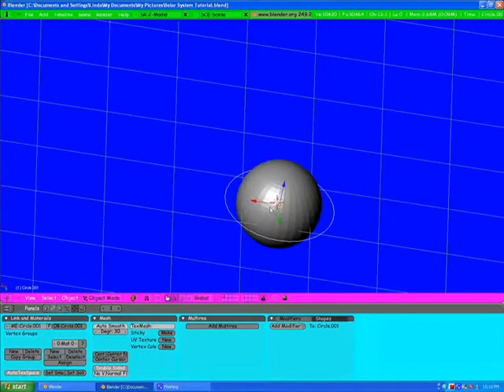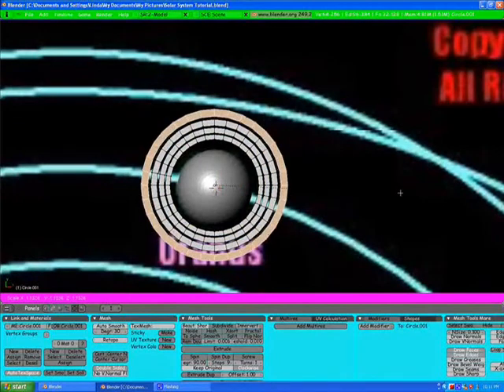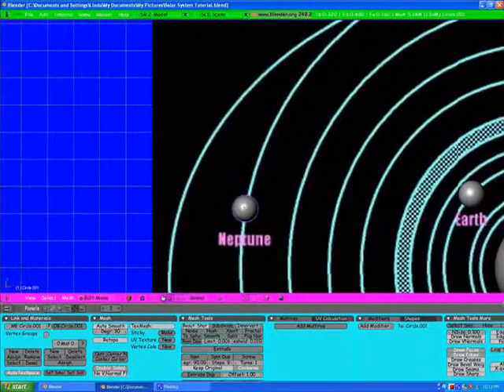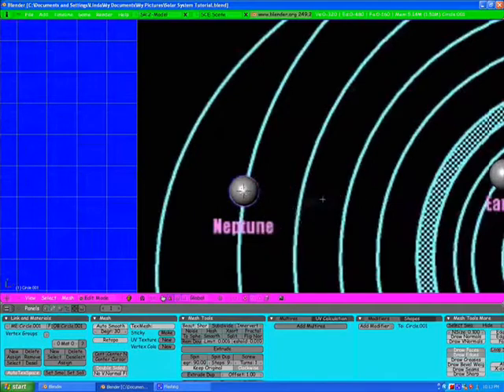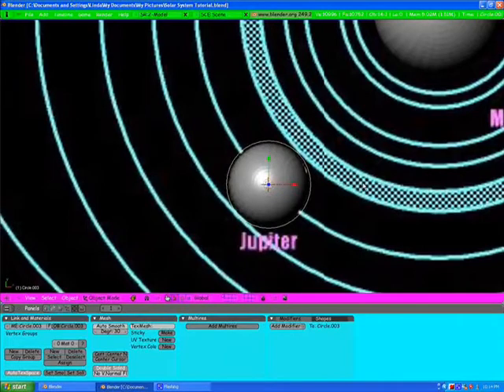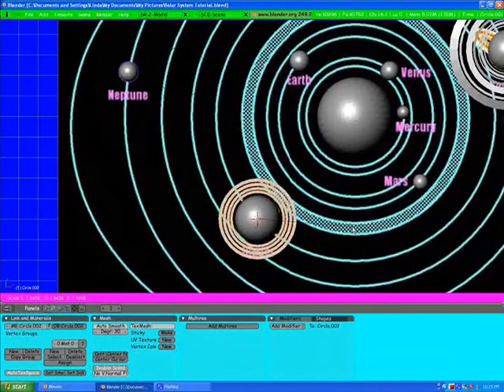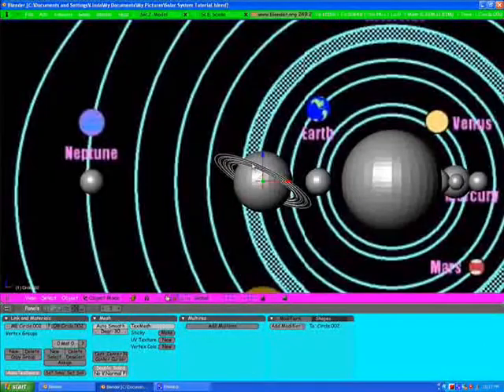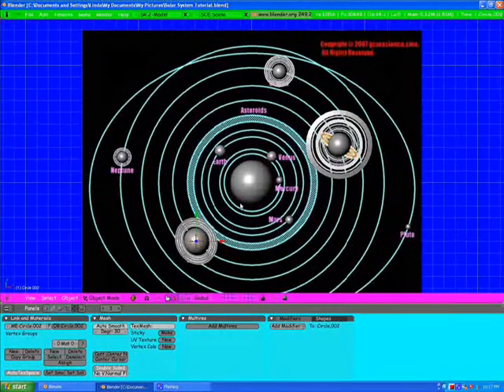Blender for Beginners 7th Tutorial (Building a Solar System Movie Pt2 2/2)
The seventh in a complete series of tutorials i will be making for people who are beginers in the progam called blender. Larn make the rings for the planets in your solar system movie in Blender.